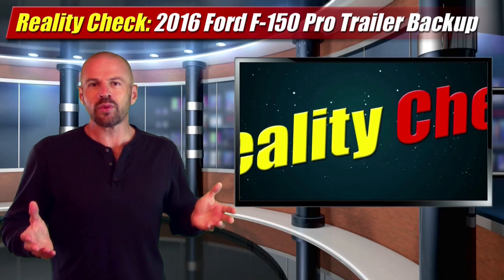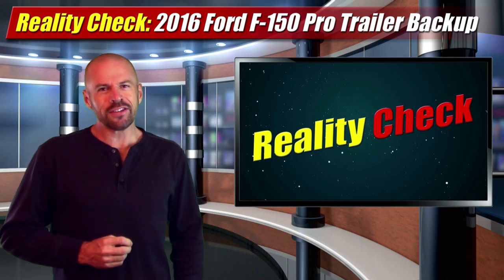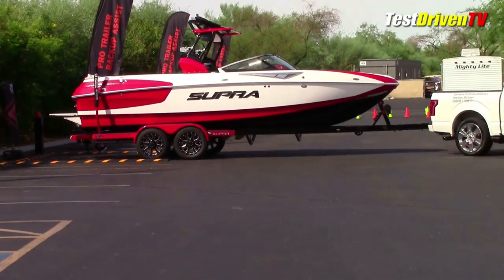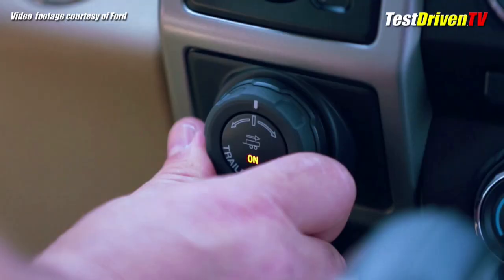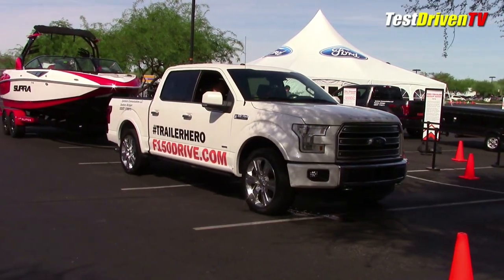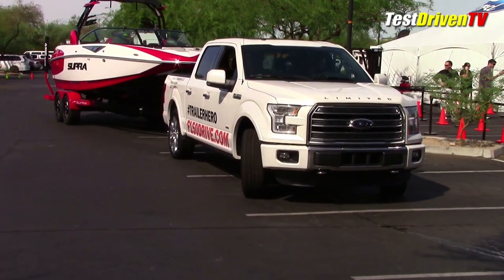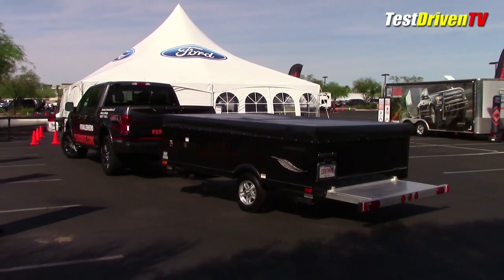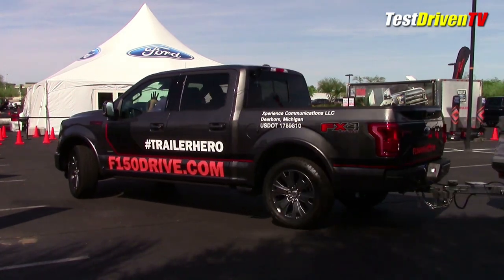Reality Check: 2016 Ford F-150 Pro Trailer Backup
We test the all-new 2016 Ford F-150 Pro Trailer Backup Assist system to see if it's a worthwhile feature with value or a silly toy for poseurs.